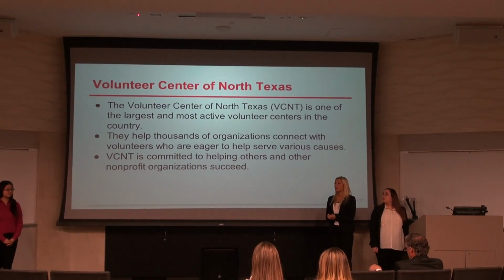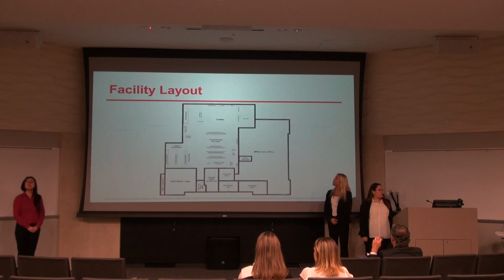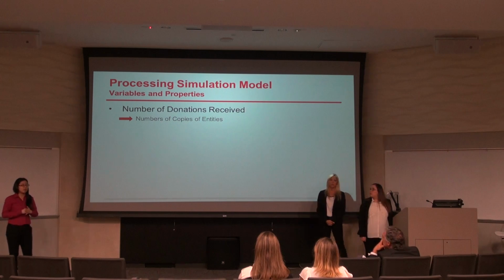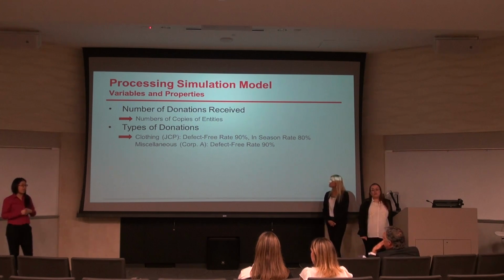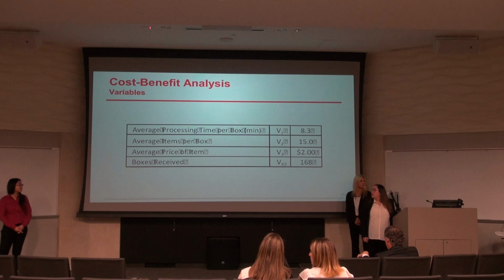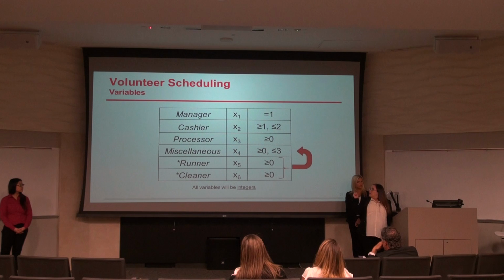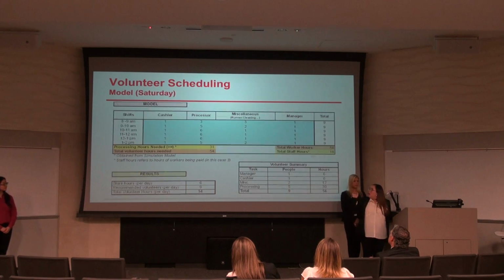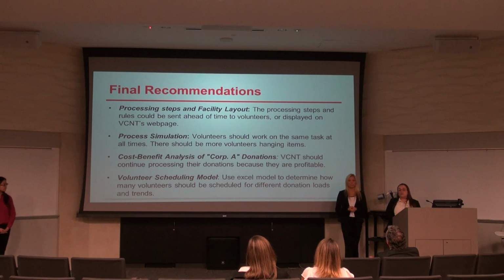Volunteer Center of North Texas: Models for Optimizing Donation Processing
Sofia Coto Osorio, Kaitlyn Klena, Yu Xie